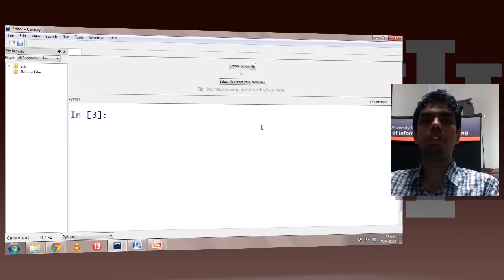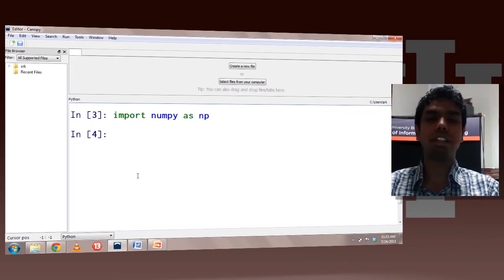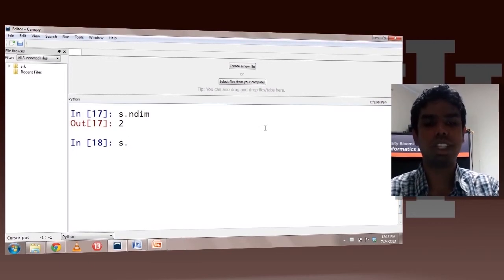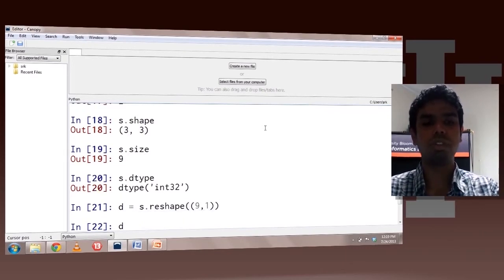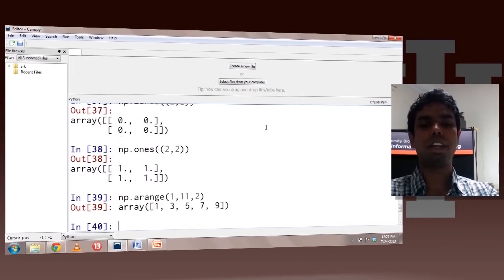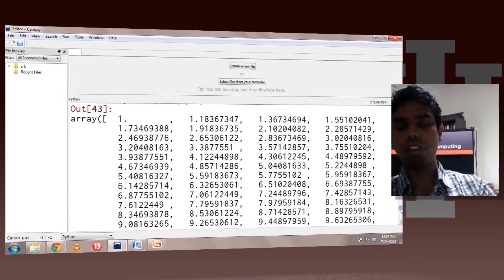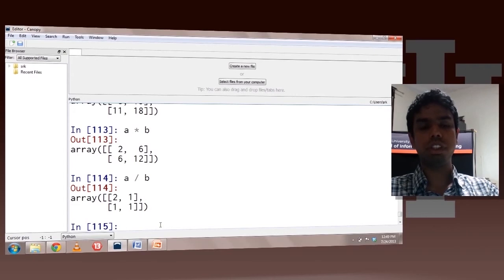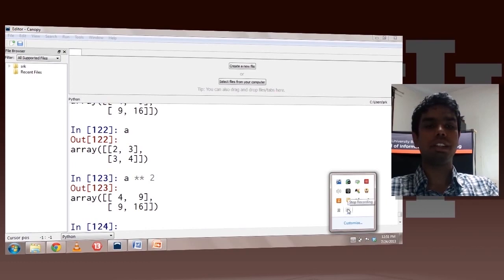X Informatics Unit 6 Python Tech Training 3 Numpy 1 720p